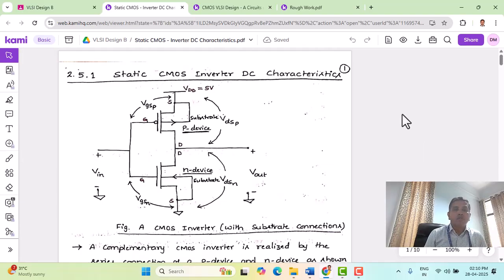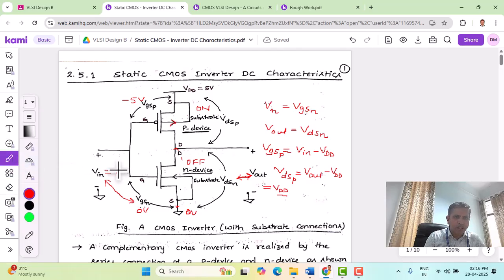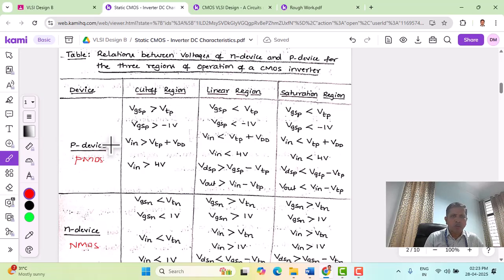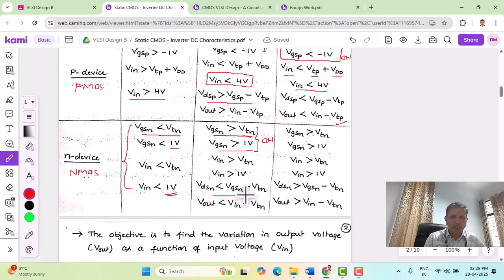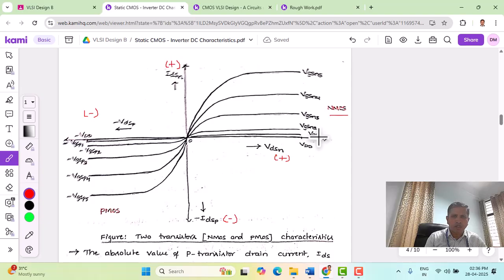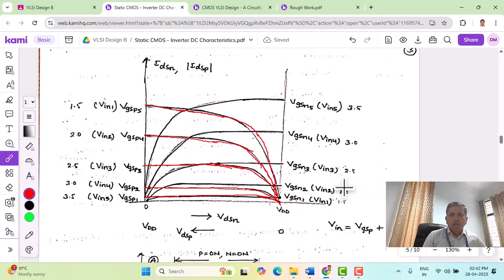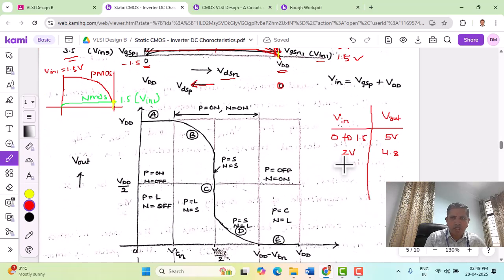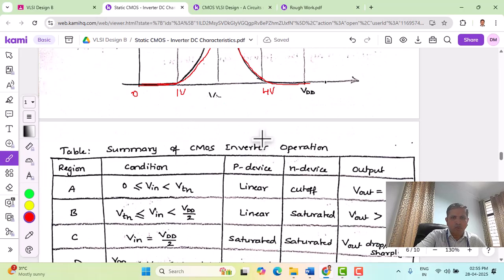2.5.1 Static CMOS Inverter DC Characteristics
In this video, we present the graphical method of plotting of static CMOS Inverter DC Characteristics.